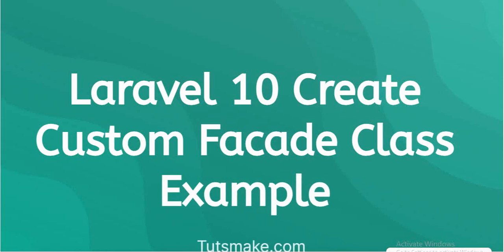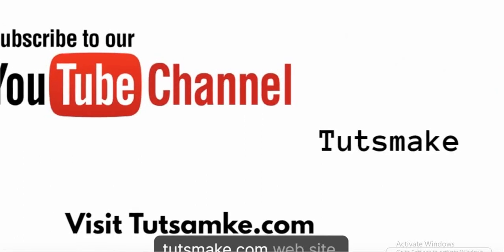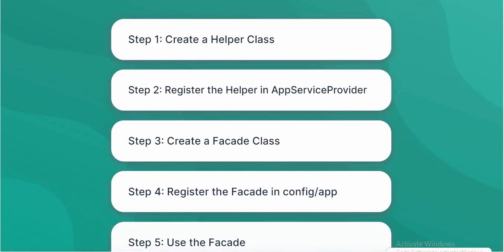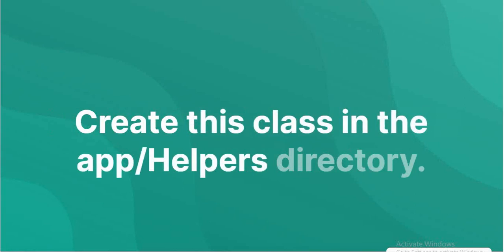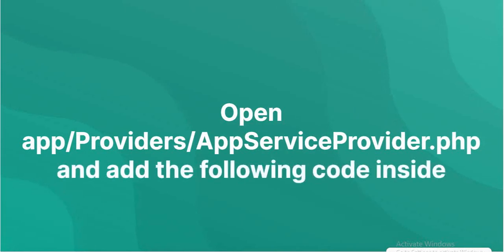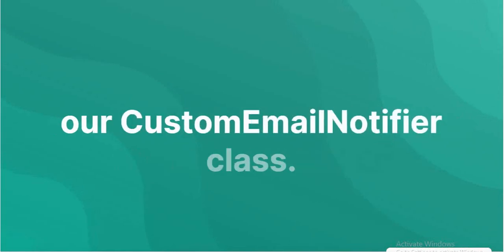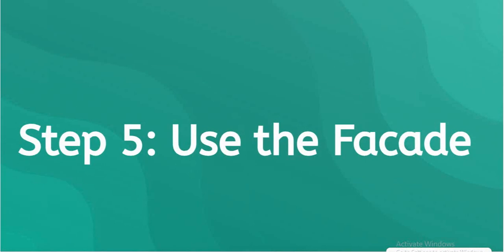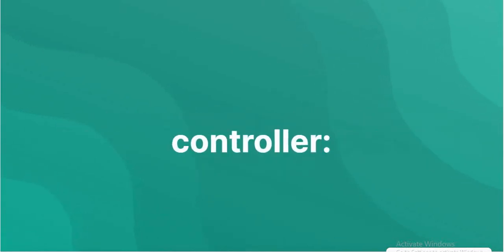Laravel 10 Create Custom Facade Class Example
Laravel 10, 9, 8 facade is a structural design pattern that provides a simplified interface to a complex system of classes, library, or framework. It decreases the overall complexity of the application and helps to move unwanted dependencies to one place.

To create a custom facade in Laravel, you can follow these steps:

Step 1 - Create a helper class
Step 2 - Register the helper in AppServiceProvider
Step 3 - Create a facade class
Step 4 - Register the facade in config/app.php
Step 5 - Use the facade

laravel create custom facade
laravel facade example
How to Create Custom Facade in Laravel?